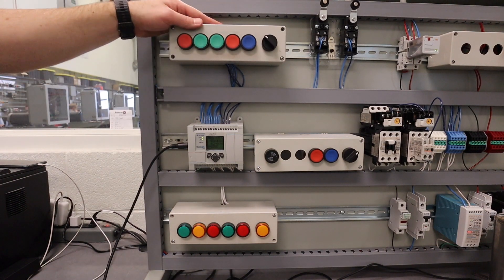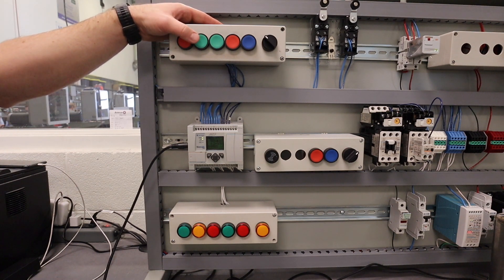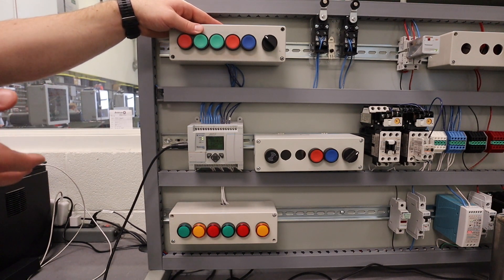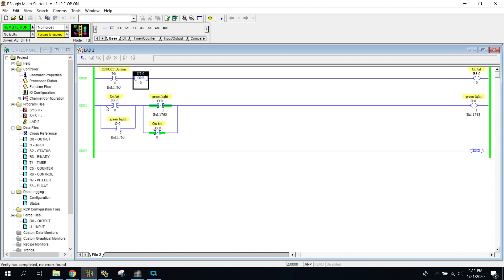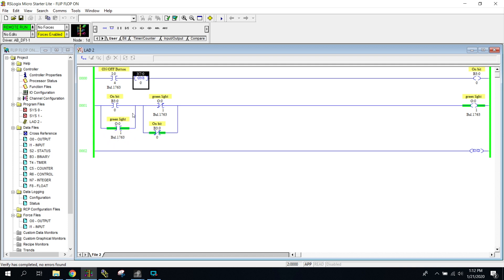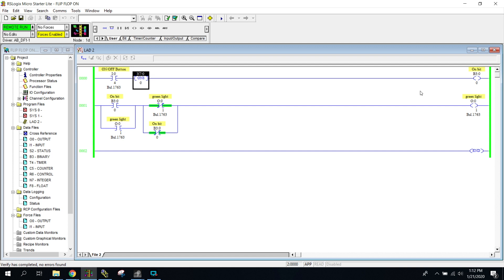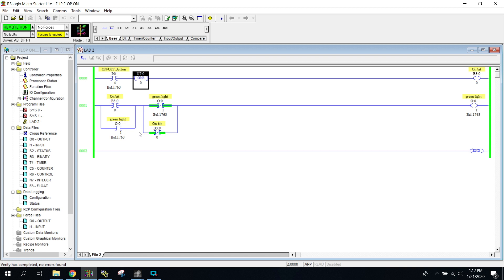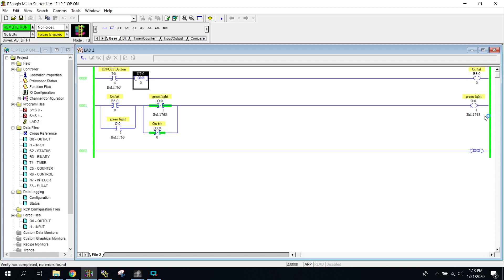Allen Bradley PLC - One Button On/Off Logic